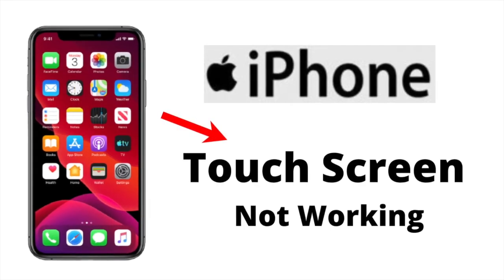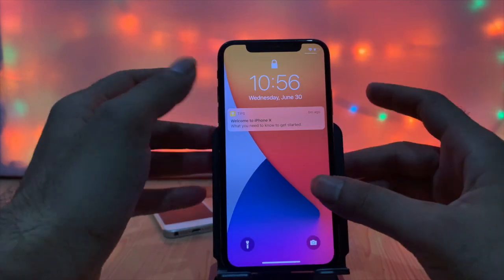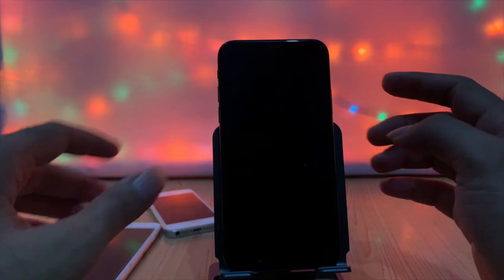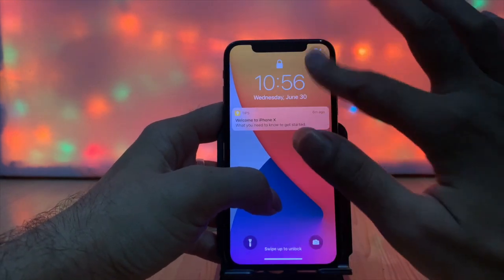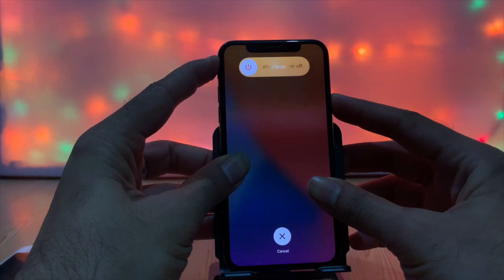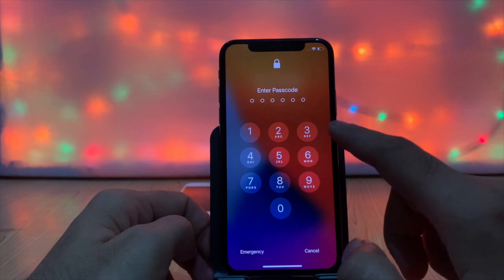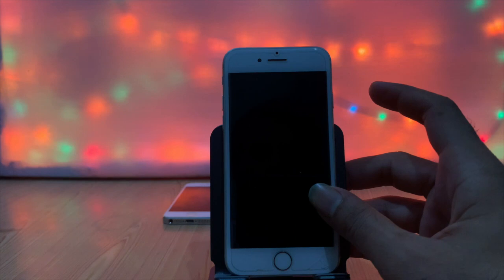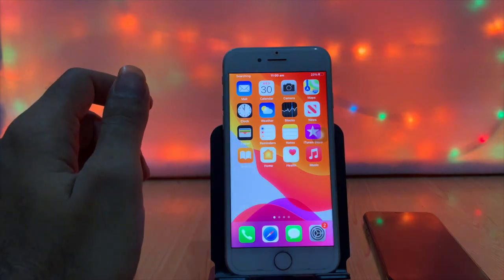iPhone Touch Screen Not Working Fix!iPhone Screen Not Responding To Touch.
iPhone touchscreen not working and screen not responding to touch fix with easy ways. The simple method DIY fix.iPhone touch screen not working fix!iPhone screen not responding to touch.

Security tips 2020 for iPhone and iPad 2020 latest  IOS.

Thegsmsolution